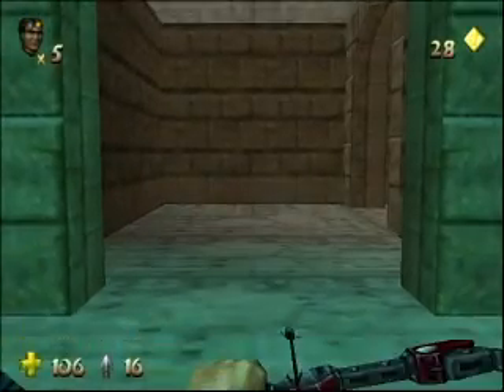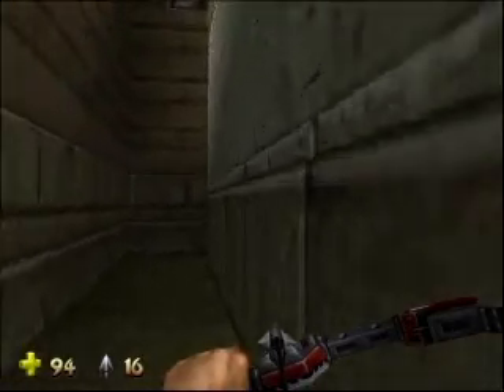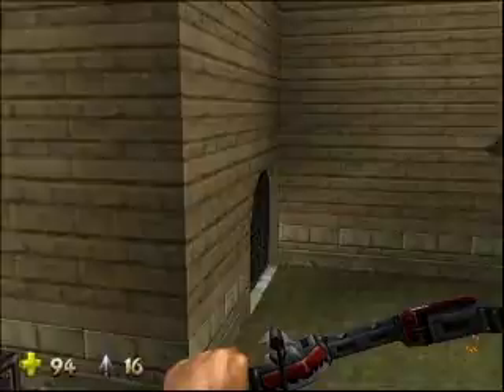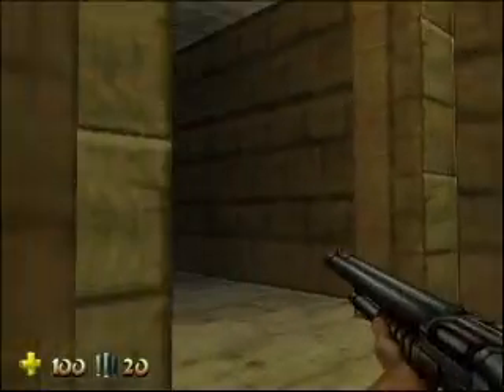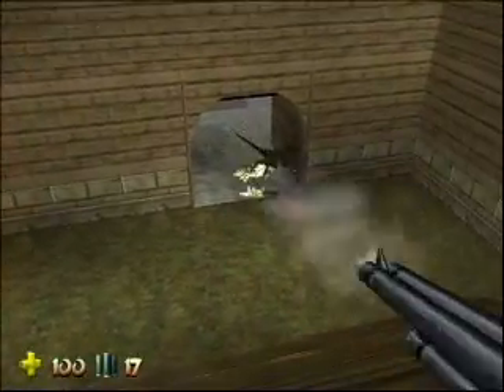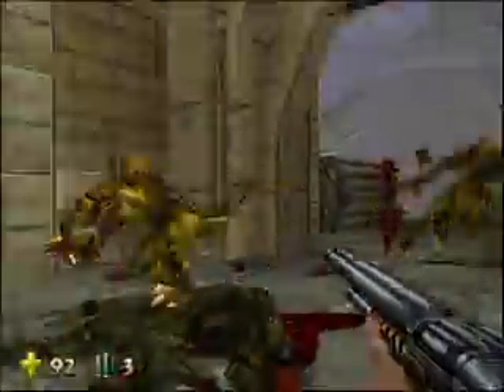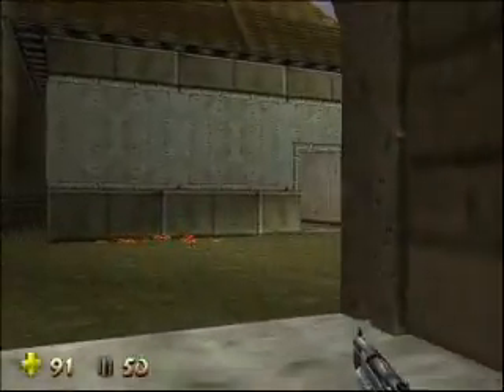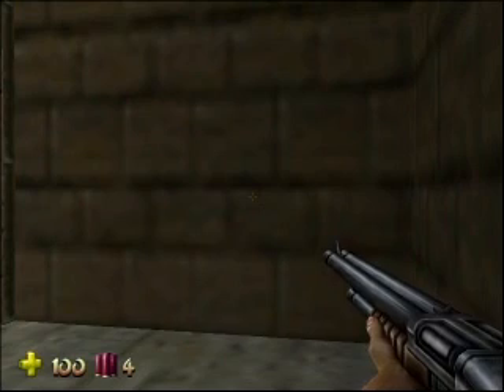Let's Play Turok 2 (n64) - part 6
I wasn't fully awake while doing this, but don't worry, it's not boring. plus you get to hear the PC version music instead of the original one in this video.